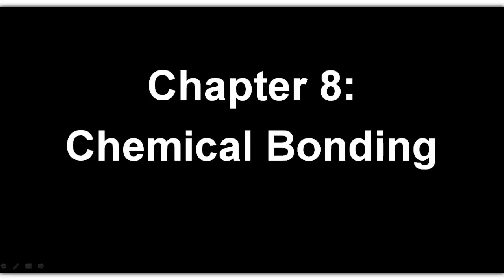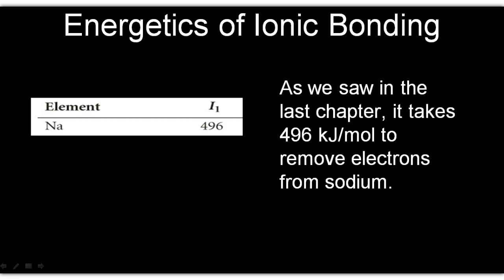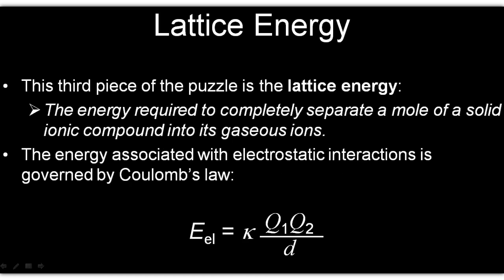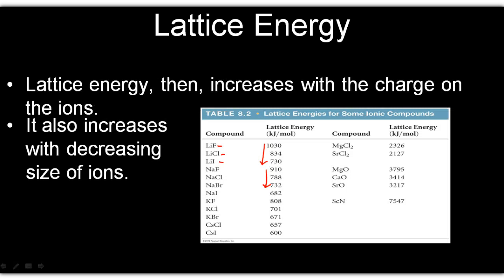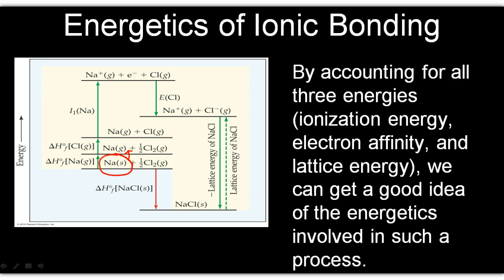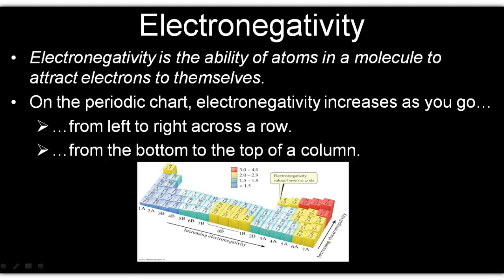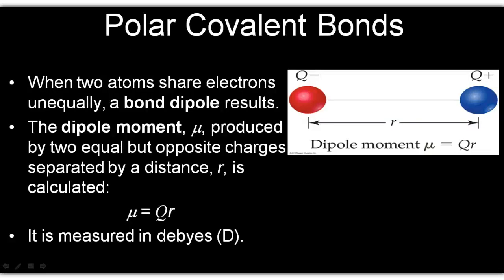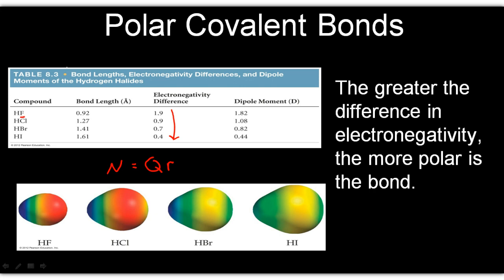AP Chem, Chapter 8, Lecture I